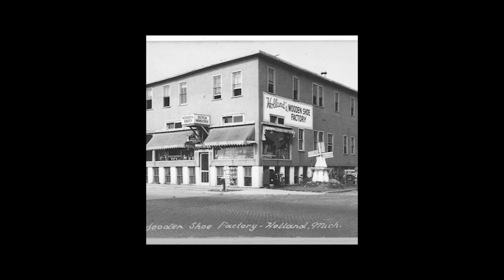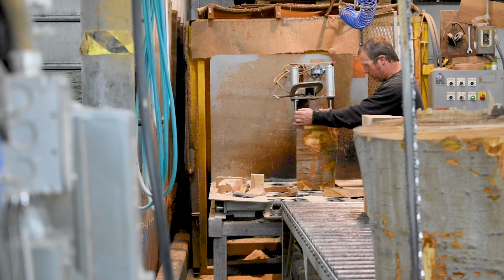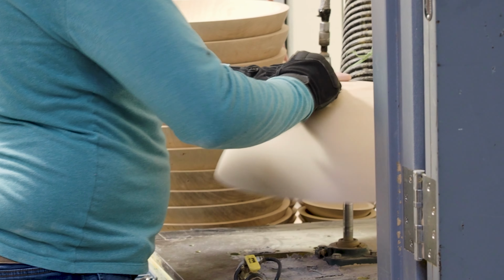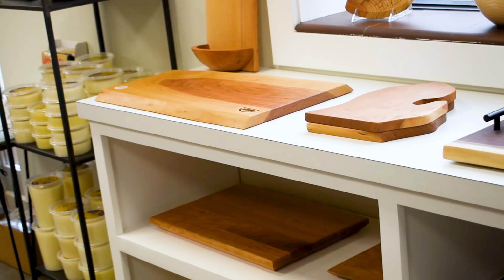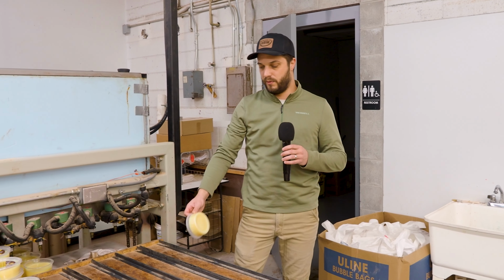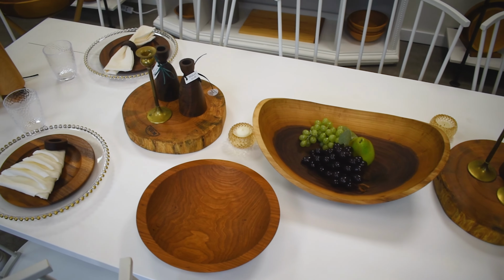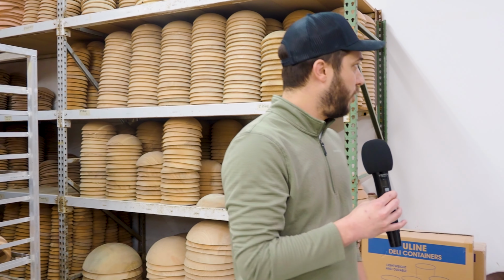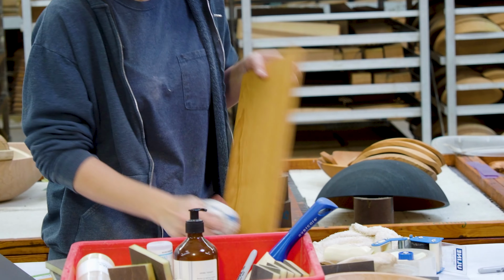How to Start $230K/Month Woodworking Business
We stopped into Holland Bowl Mill to get an a day in the life look at this 4th generation woodturning bowl mill! Holland Bowl Mill sells its products all over the world in retail markets, large kitchenware companies, specialty retailers and incentive programs. To produce high quality grains in their bowls it could take close to one hundred years! No two bowls are alike due to the variety of colors and grain patterns.
This video showcases the passion and commitment to operating and growing a successful business!